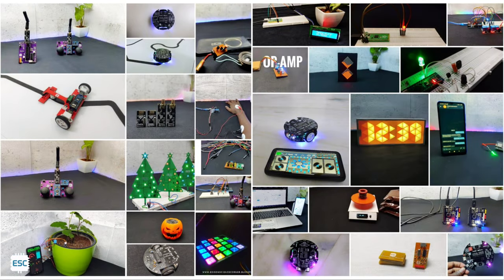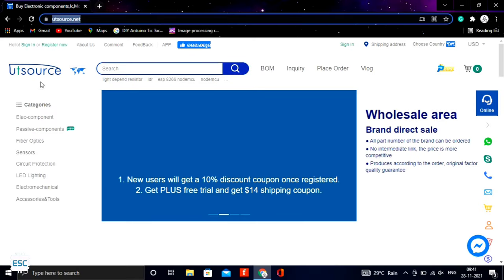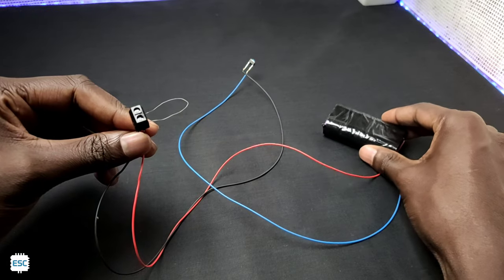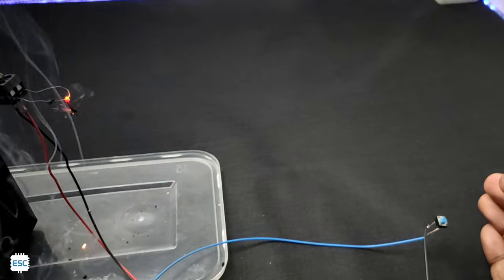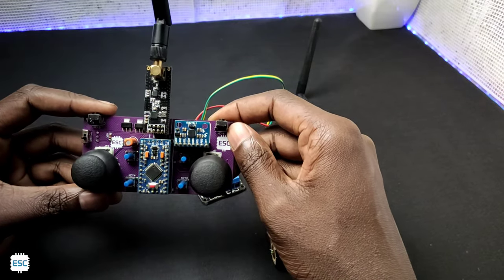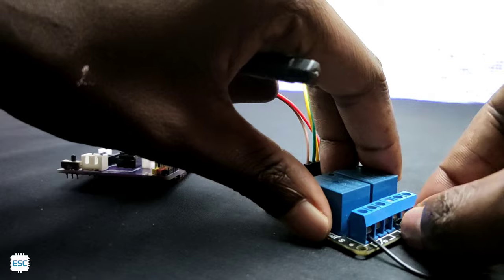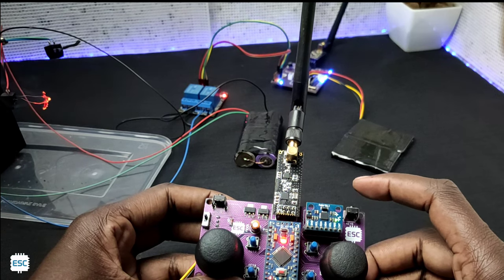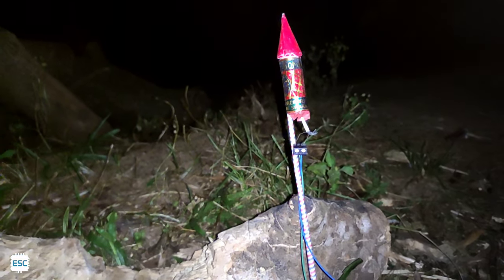Remote control ignition system using arduino and NRF | UTSOURSE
How to make arduino based remote fireworks ignition system

visit utsourse for components

in this video i am showing how to read multiple analog values using single analog pin.